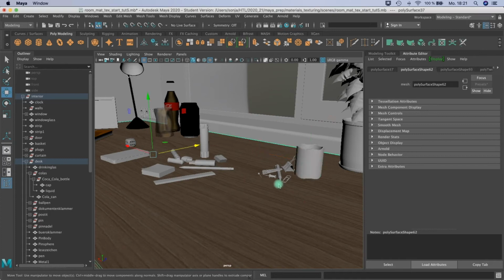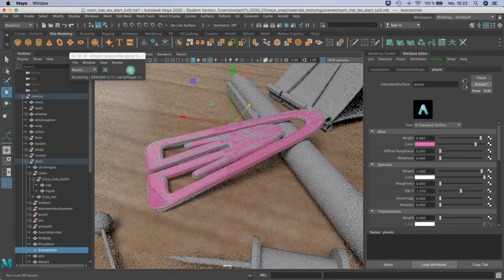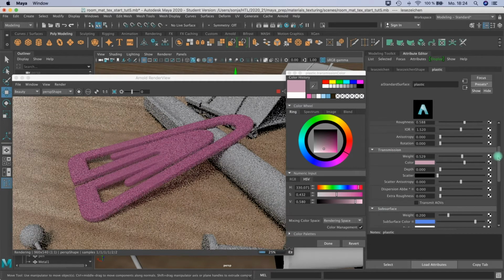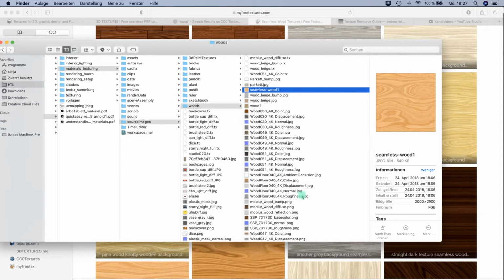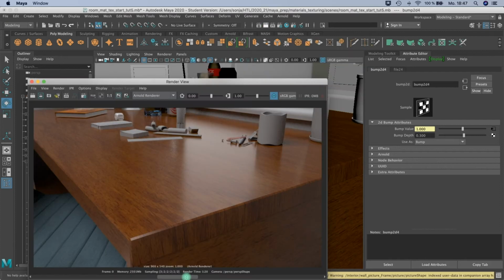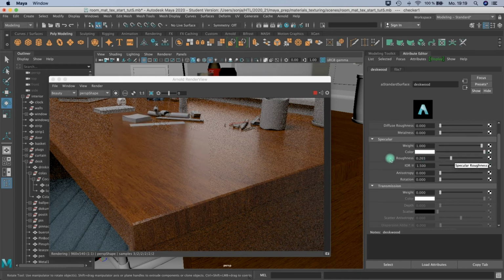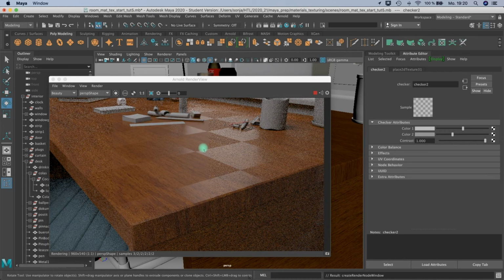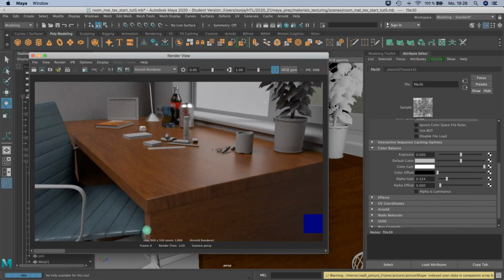Materials & Shading, Part 2 (Plastics & Wood)